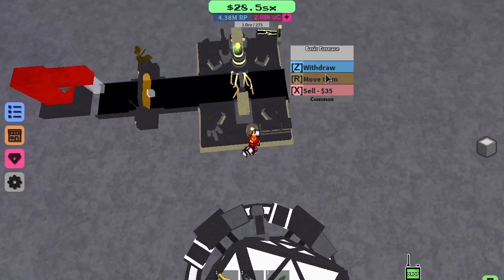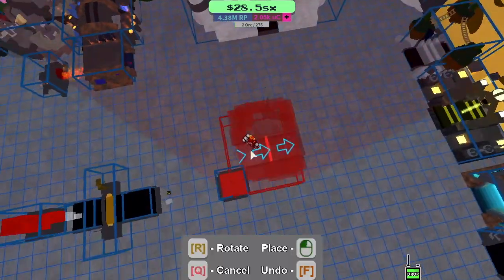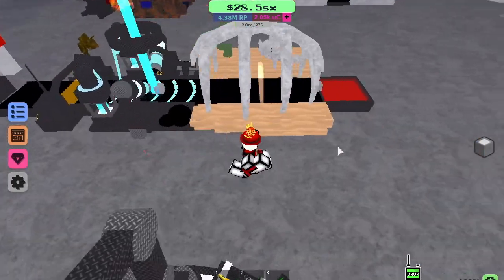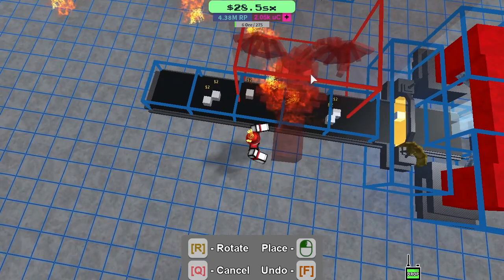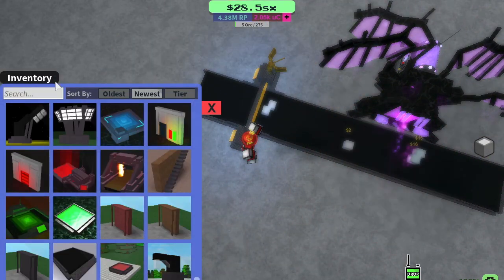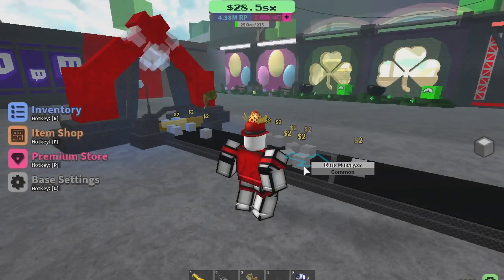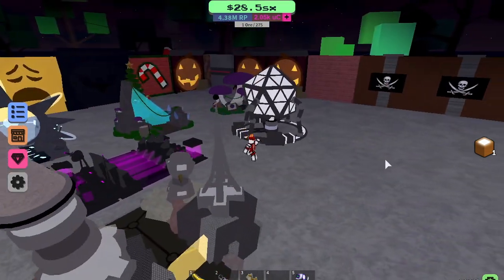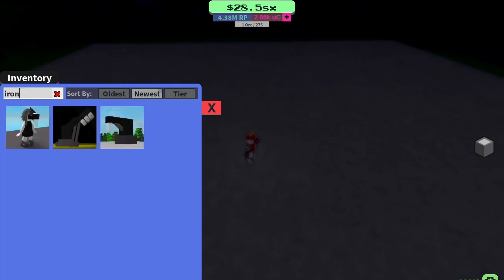Reborn Showcase: Upgraders - Miner's Haven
Welcome to Reborn Showcase, part 1. We're going to go over every single reborn obtained upgrader in Miners Haven, (excluding Hydra Blaster/Ore Illuminator - this does x7, but only if nothing upgrades it for 5 seconds).

generic part: thx 4 wachin l1k3 $ub and c0mm3nt pl0x

Discord User: Dah_uja2#6963

What is Miner's Haven?
Miner's Haven! The fabulous sandbox tycoon by Bereza. Miner's Haven (MH) is a sandbox tycoon where YOU place the mines, the upgraders, the everything, instead of stepping on pointless buttons. There's one goal: rebirth. This series, we accomplish hundreds of rebirths with item showcases and reviews! Check MH out!

ROBLOX is an online virtual playground and workshop, where kids of all ages can safely interact, create, have fun, and learn. It’s unique in that practically everything on ROBLOX is designed and constructed by members of the community. ROBLOX is designed for 8 to 18 year olds, but it is open to people of all ages. Each player starts by choosing an avatar and giving it an identity. They can then explore ROBLOX — interacting with others by chatting, playing games, or collaborating on creative projects. Each player is also given their own piece of undeveloped real estate along with a virtual toolbox with which to design and build anything — be it a navigable skyscraper, a working helicopter, a giant pinball machine, a multiplayer “Capture the Flag” game or some other, yet­ to­ be ­dreamed-up creation. There is no cost for this first plot of virtual land. By participating and by building cool stuff, ROBLOX members can earn specialty badges as well as ROBLOX dollars (“ROBUX”). In turn, they can shop the online catalog to purchase avatar clothing and accessories as well as premium building materials, interactive components, and working mechanisms. Play today!